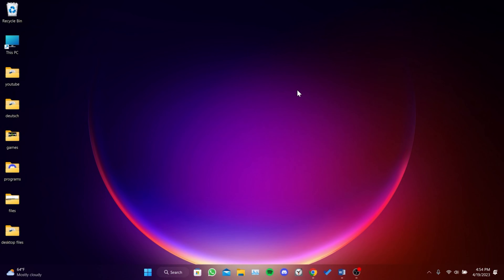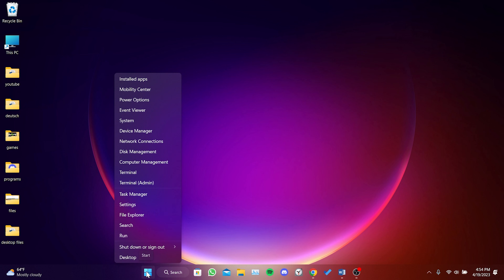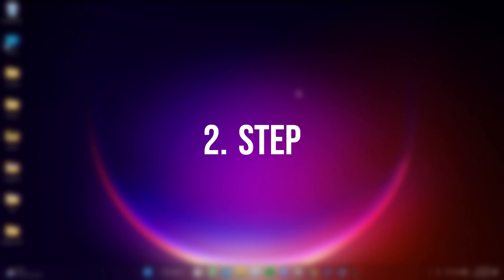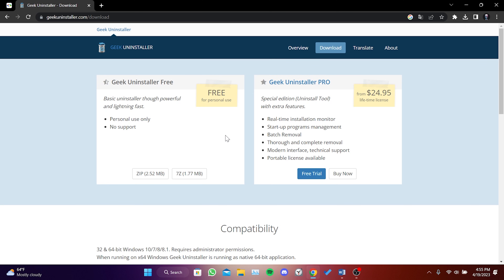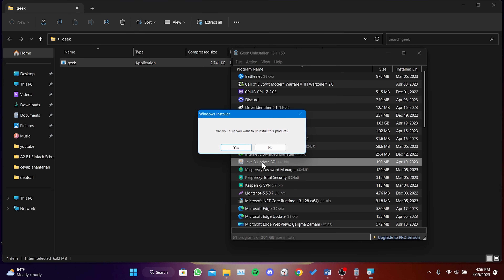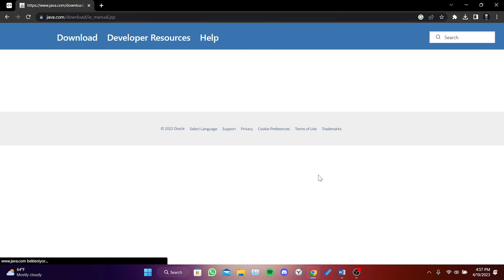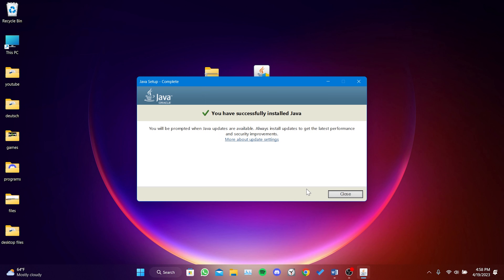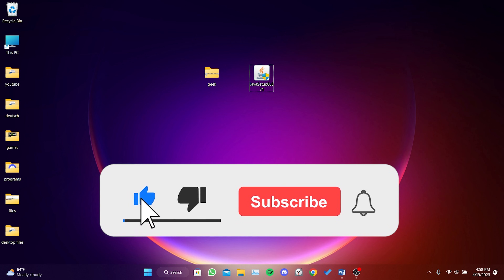JAVA ERROR CODE 1603 [FIXED] | How to Fix Java Install Did Not Complete Error Code 1603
Here's how to fix java error code 1603. This error is searched as java update error code 1603 and java install did not complete error code 1603. And in this video I showed you how to fix this error problem in 2 minutes.

Video Parts:
00:00 Info&Intro
00:12 Delete user variables
00:36 Completely uninstall&Reinstall Java
01:58 Ending&Outro